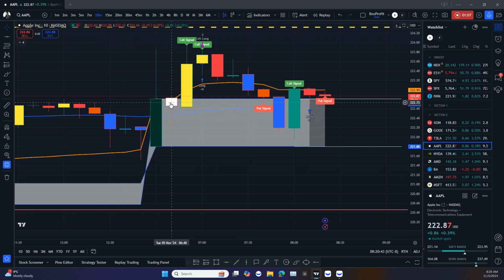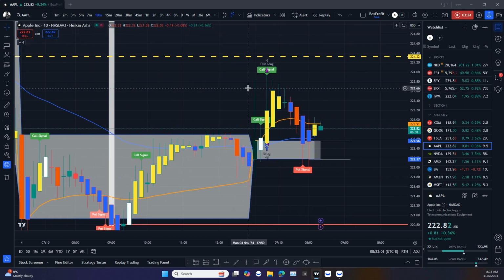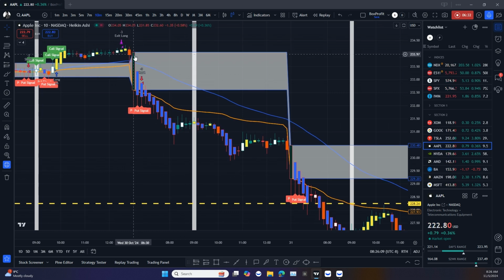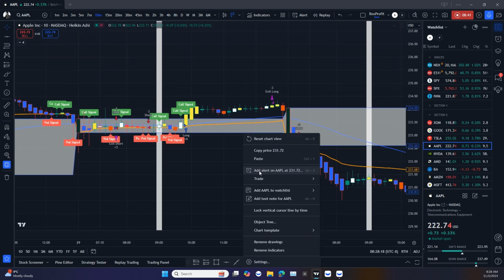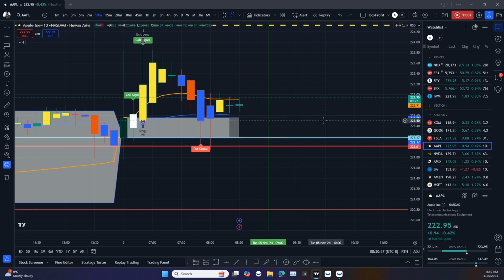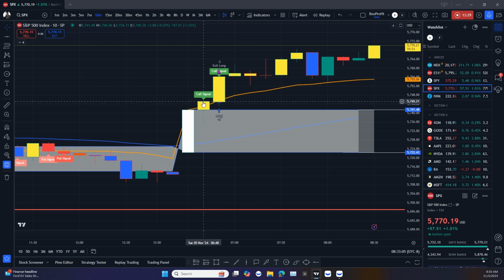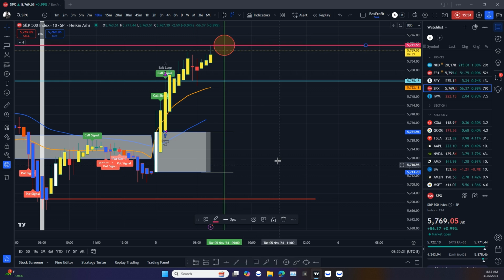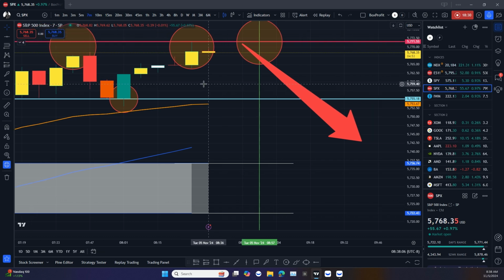The Best Profitable Trading Strategies (THAT WORK Like magic)